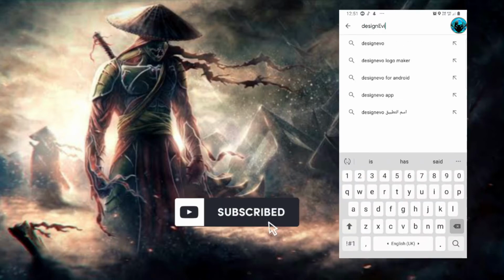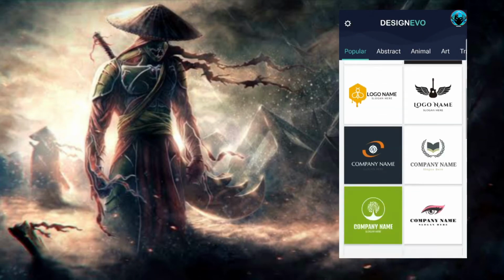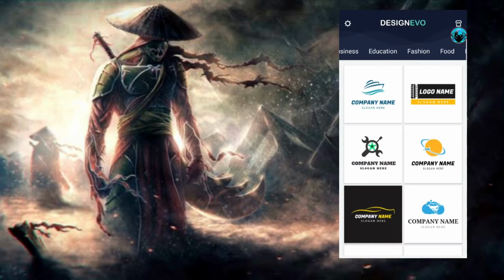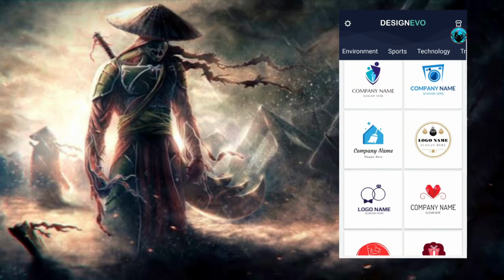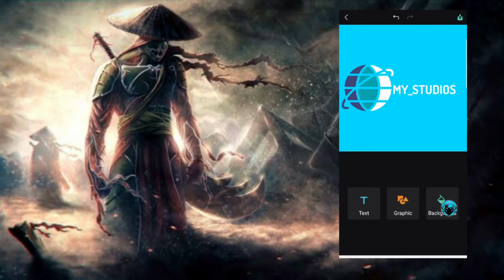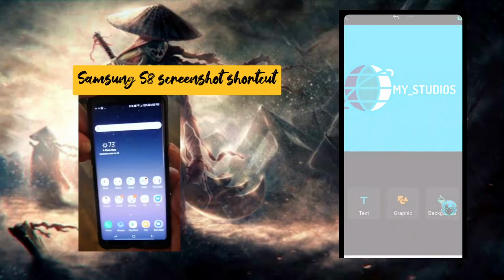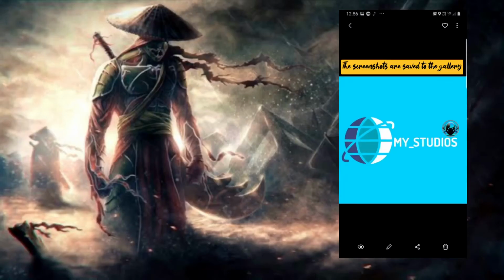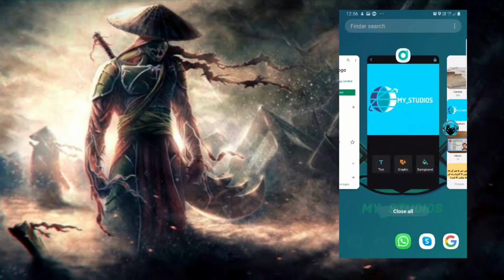How to make a LOGO on phone for free!!! (Android and IOS)